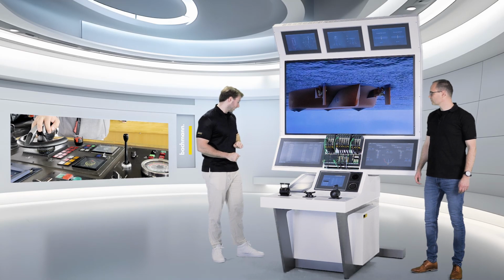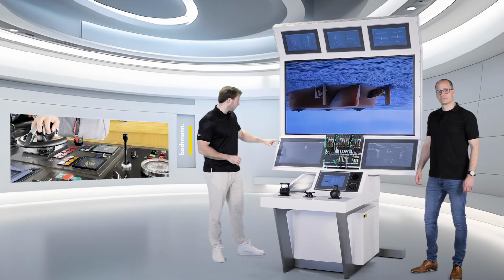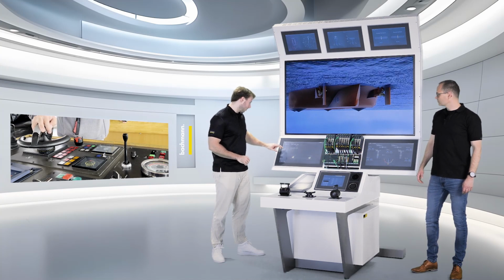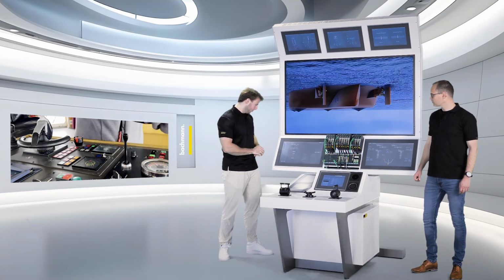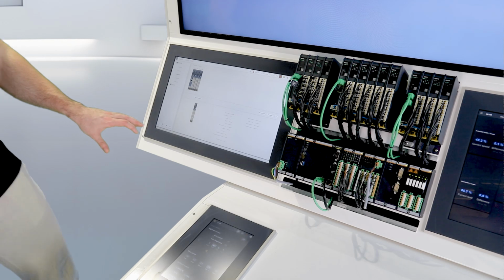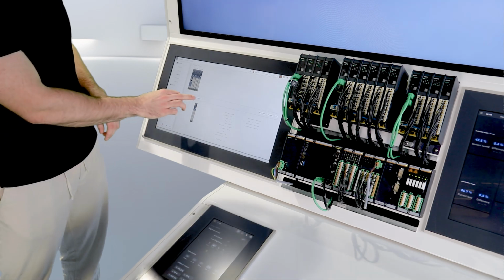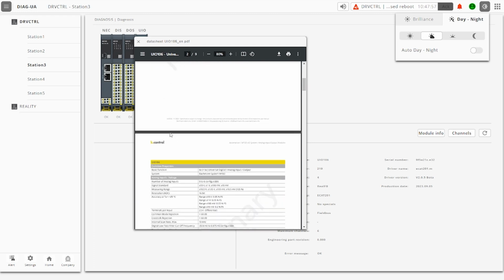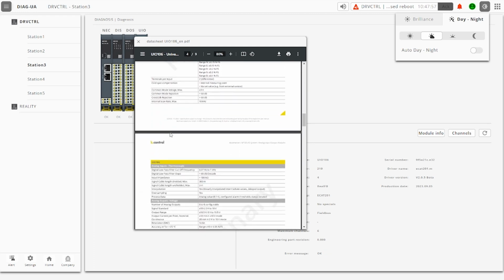Video #5 Open Bridge "Vizualisation"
Discover the future of maritime technology with our maritime demonstrator! With these solutions in action, Bachmann electronic presents an innovative combination of OpenBridge, automation hardware and software that work seamlessly together to shape the future of shipping. Experience how our advanced solutions work in real time and get a glimpse into the future.